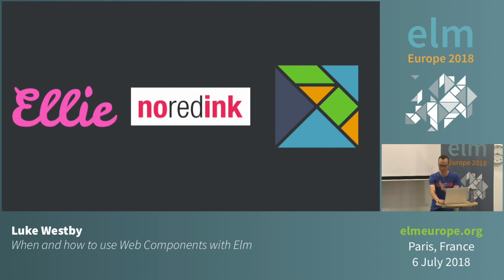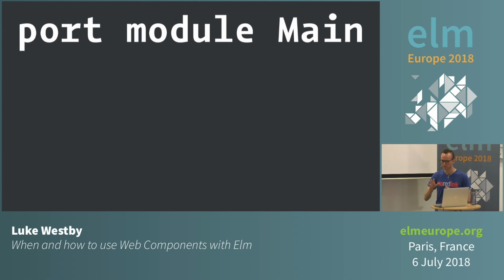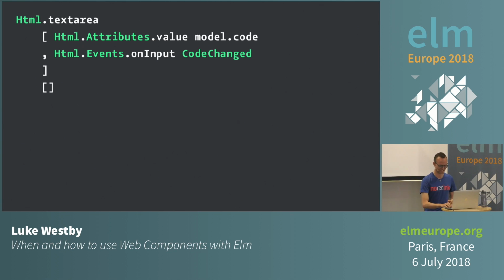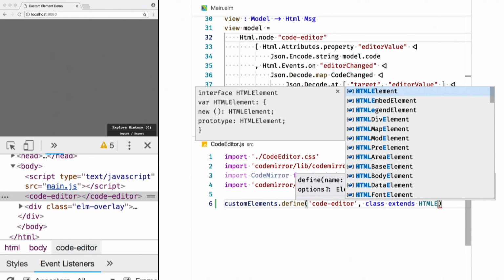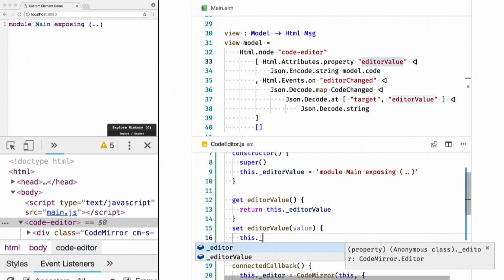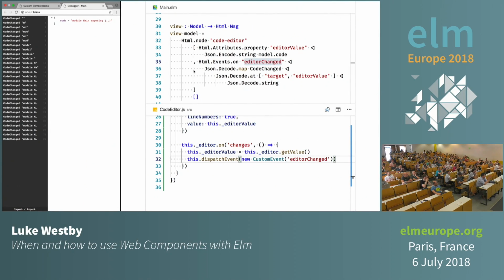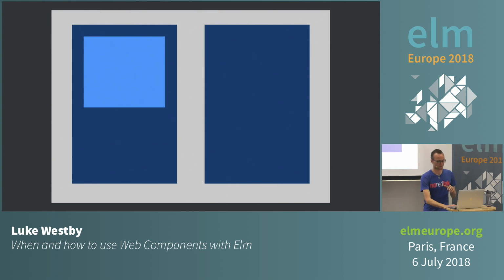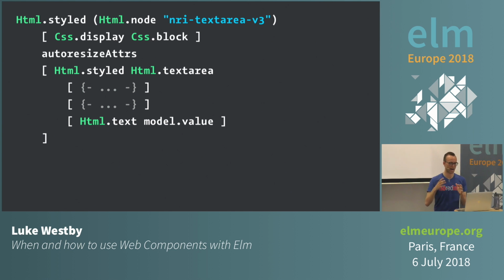"When and how to use Web Components with elm" by Luke Westby